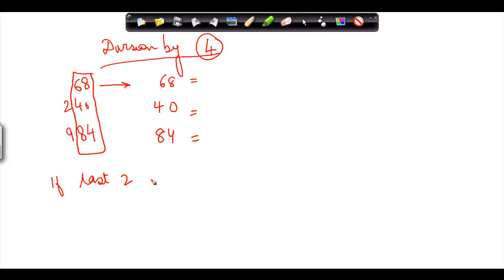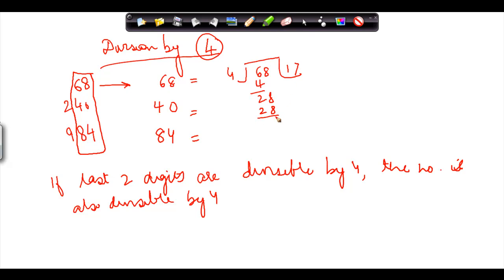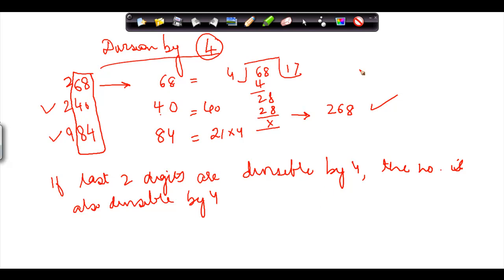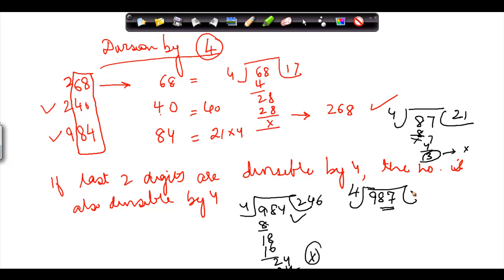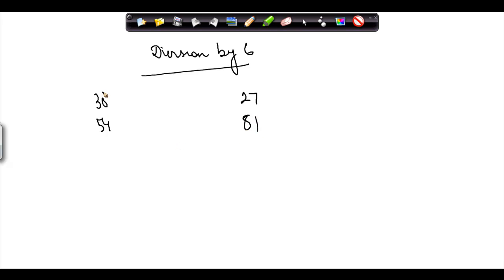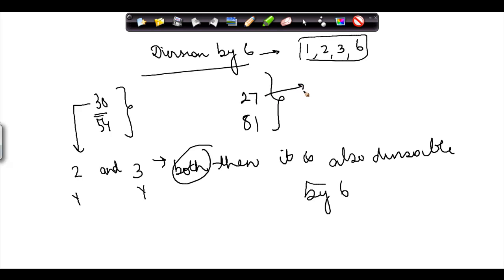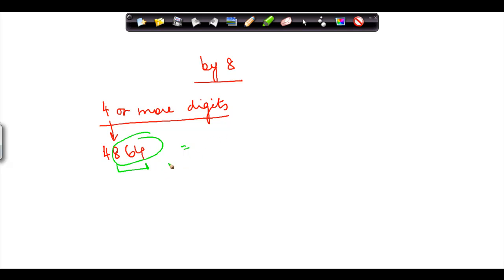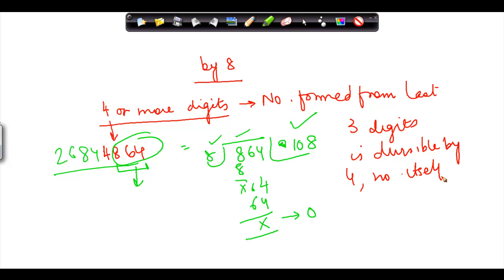When is a number divisible by 8,6 and 4 - Maths Class VI - CBSE/ ISCE/ NCERT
This video explains the trick of finding our when a number is divisible by 8,6 and 4. To find out one needs to note about specific properties of Numbers.